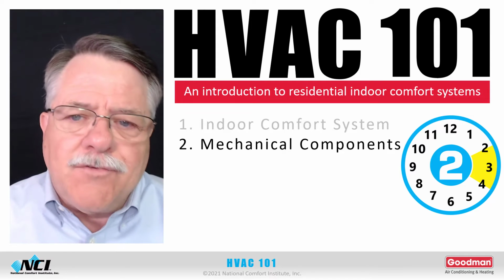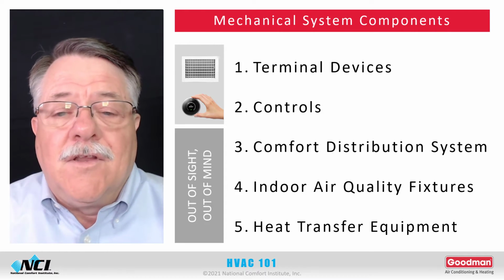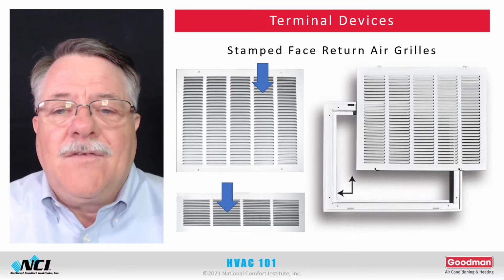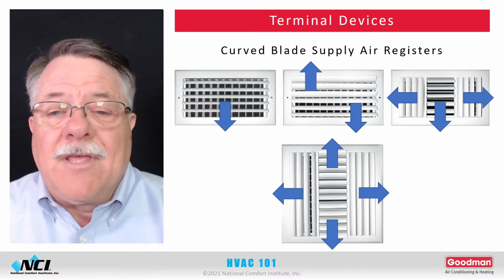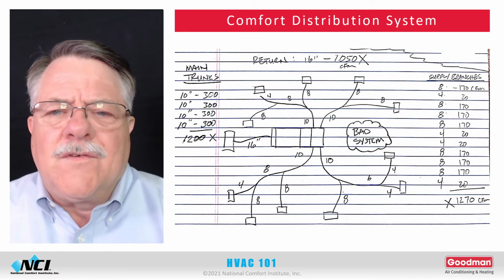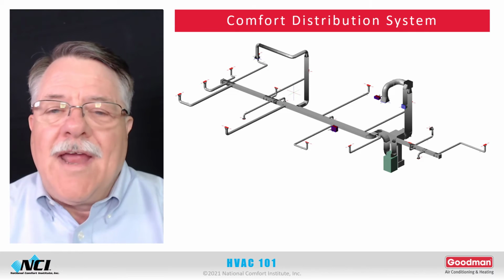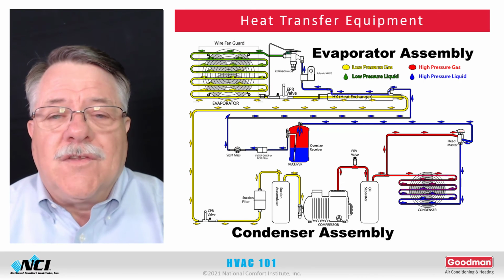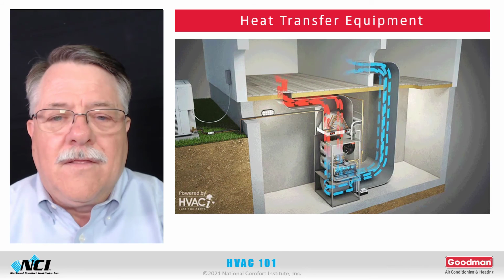HVAC 101 Lesson 2